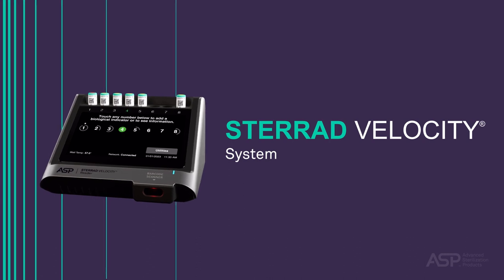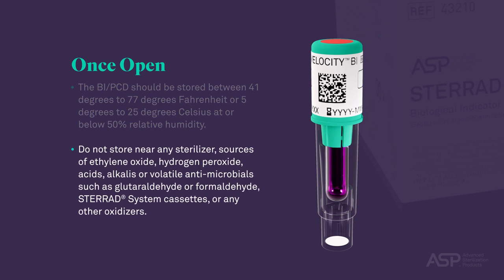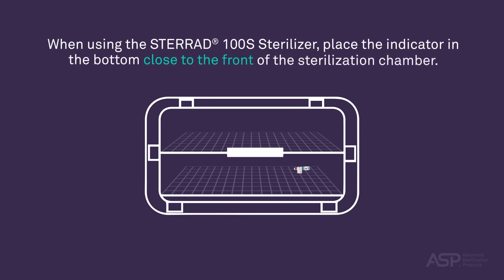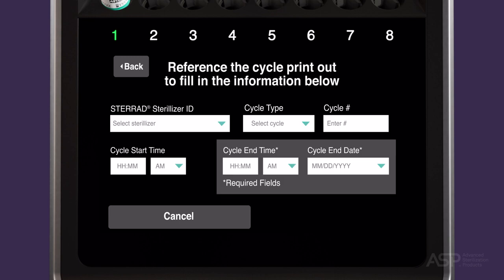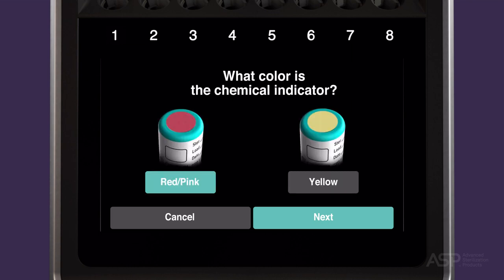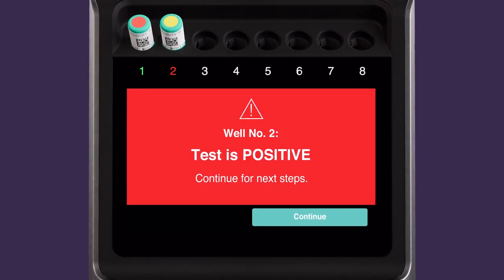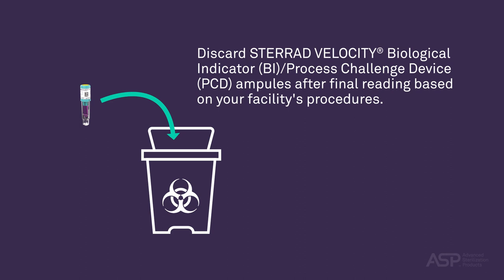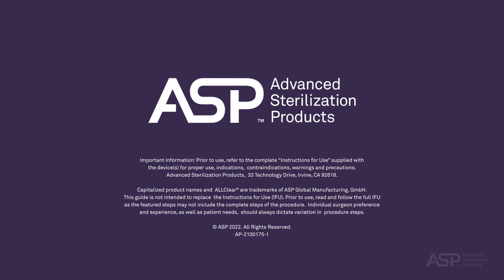STERRAD VELOCITY™ System In-Service Video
This video provides an overview of the “Instructions for Use” of ASP’s STERRAD VELOCITY™ System.